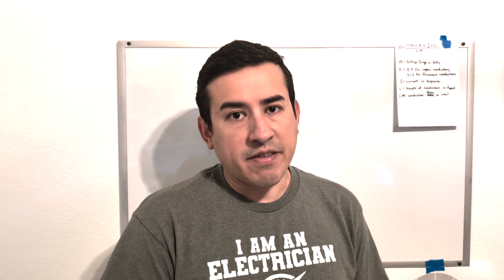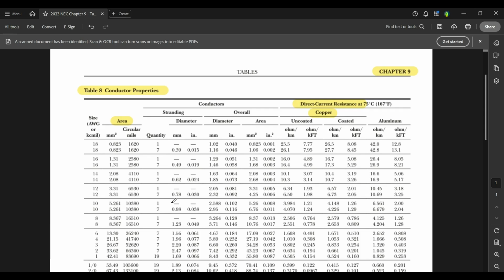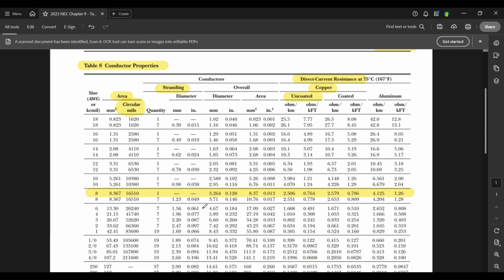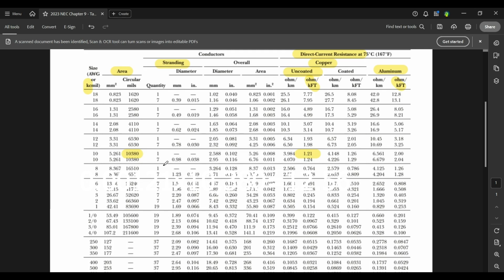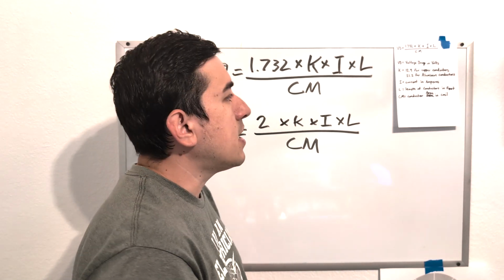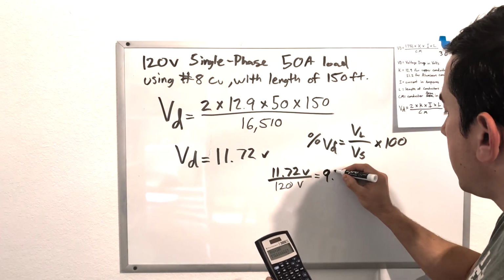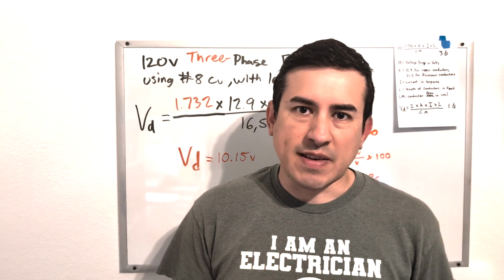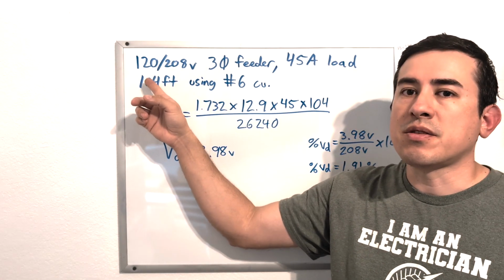Voltage Drop Calculations – A Deep Dive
In this video, we take a deep dive sharing information others don't. You'll have a greater understanding of how to read Chapter 9, Table 8 in the NEC and understand how to do voltage drop calculations on both single-phase and three-phase circuits.